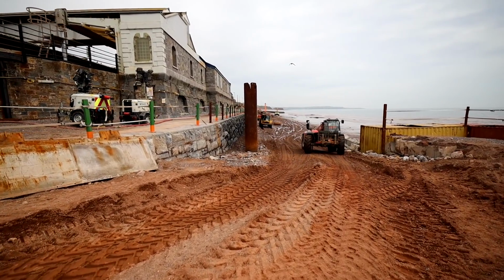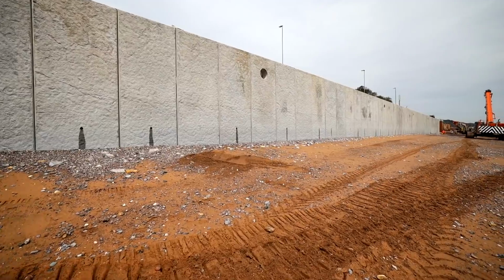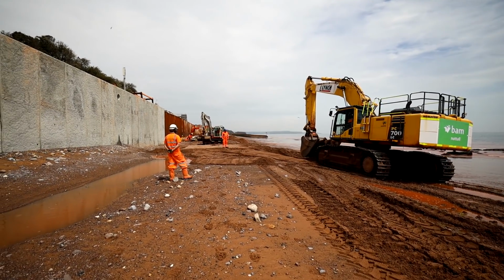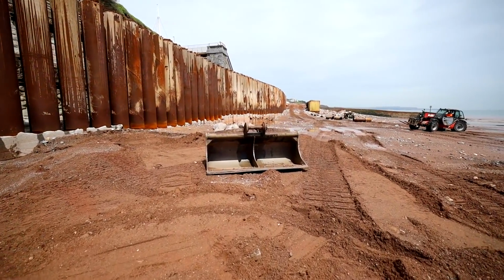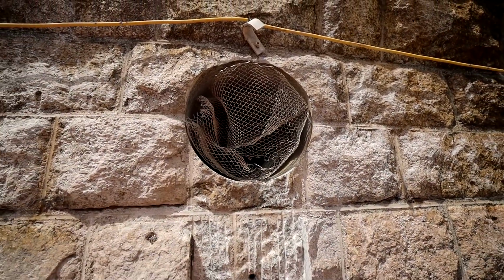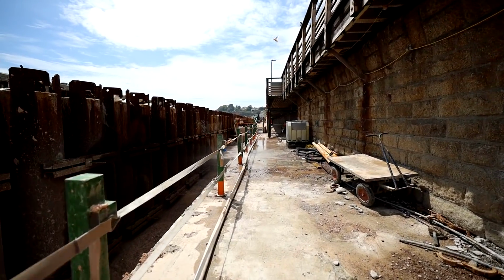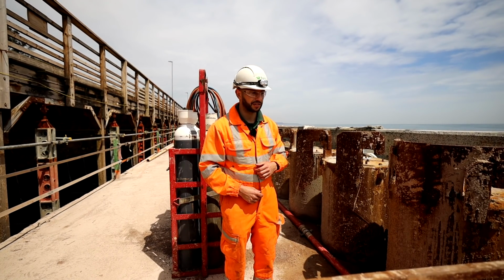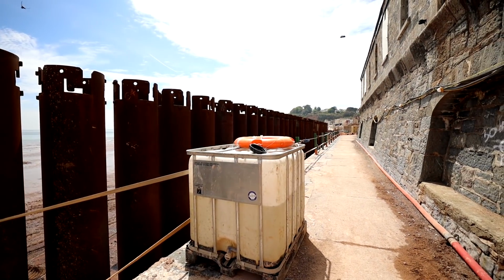A Guided Tour of Phase Two of the Dawlish Sea Wall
A massive thanks to Jack from Bam Nuttall for giving us an exclusive tour of the sea wall works at Dawlish Railway Station. They have made brilliant progress so far so join me to have a look around on site.